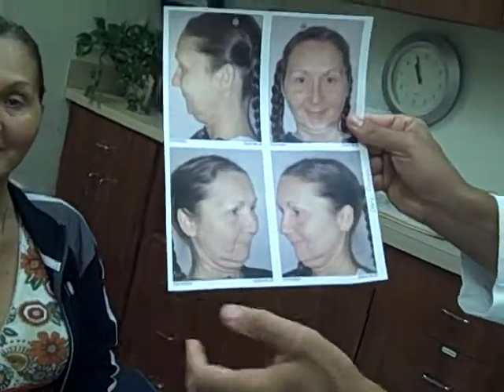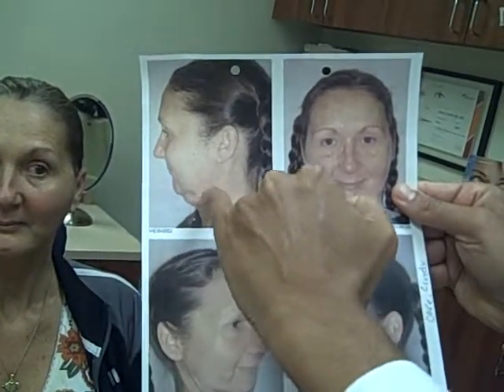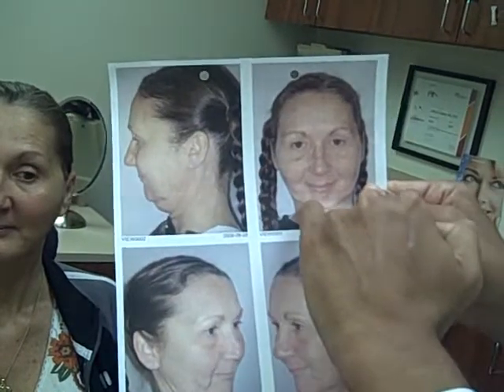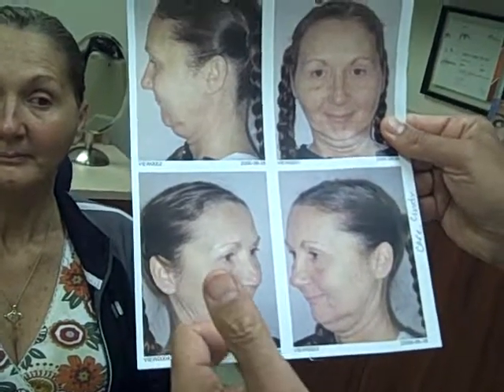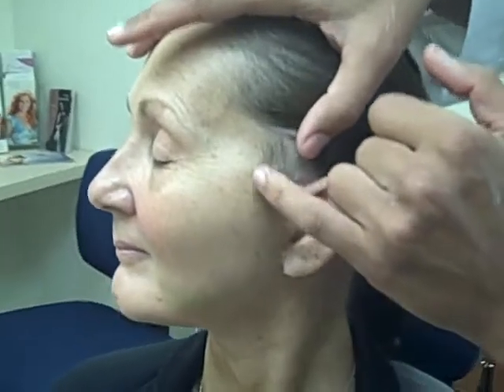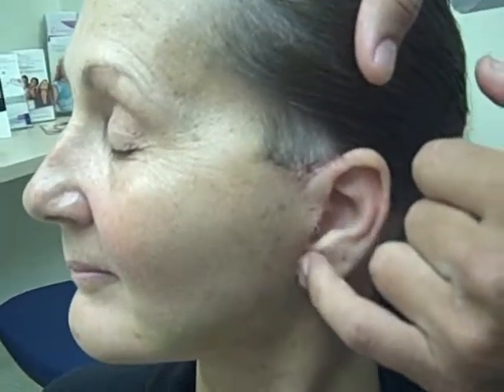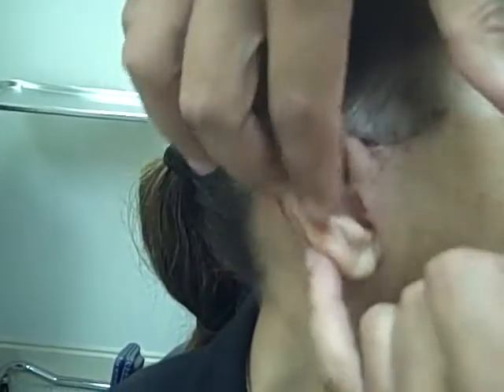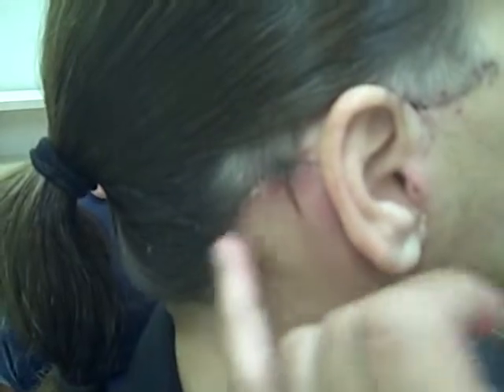Plastic Surgeon Dr.Jeffrey Epstein - 2 Weeks Post Op Full Facelift and Chin Implant Part 2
Dr. Jeffrey Epstein of Miami and NYC with his patient, Cindy, 2 weeks post-op of a full facelift and chin implant procedure. Part 2.

The result will smooth out the jowls along the jaw line, restore the neck line to a more youthful appearance, and smooth out wrinkles along the neck and face. The long-lasting results are obtained by returning the muscles to a more youthful position, not merely by tightening the excess skin.